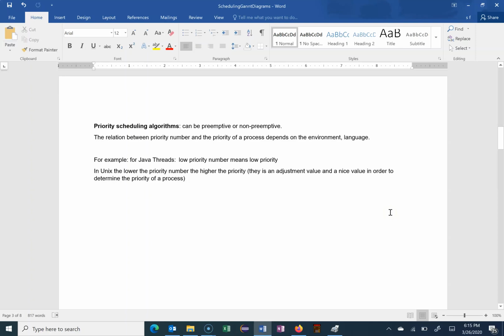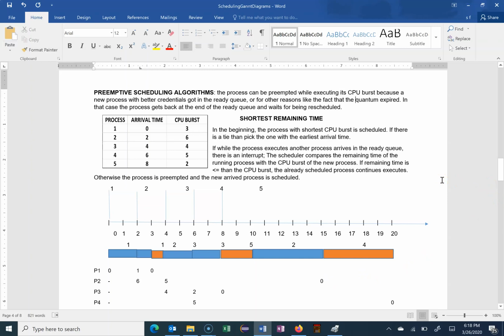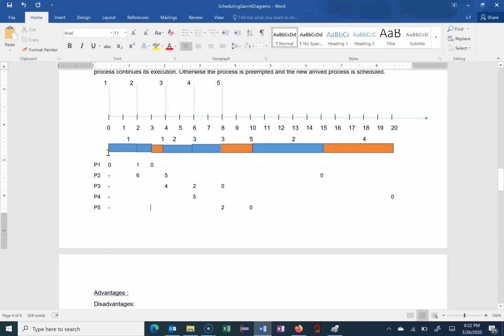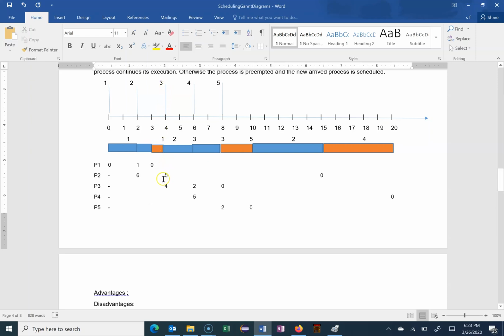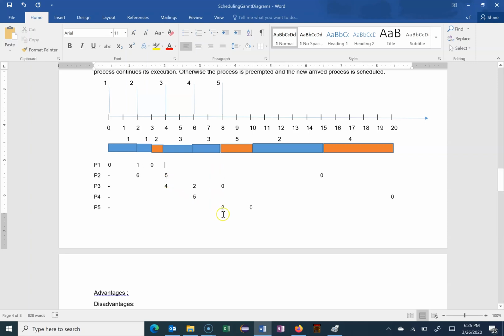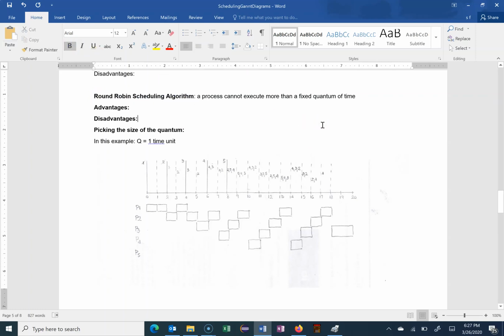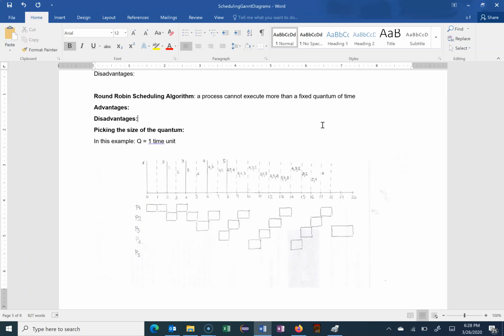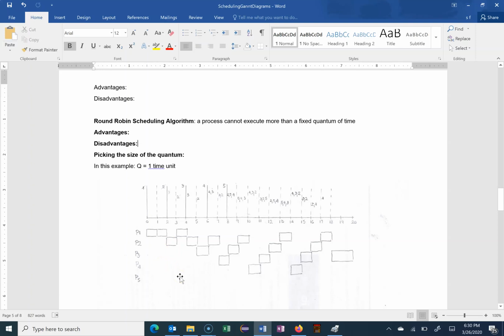340Lec11 12 SchedulingAlg1 Trim2